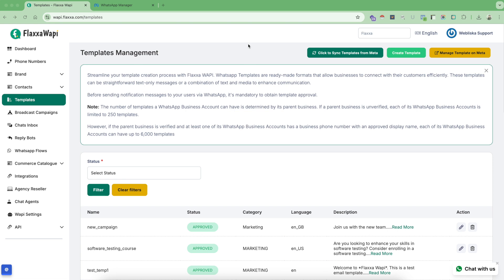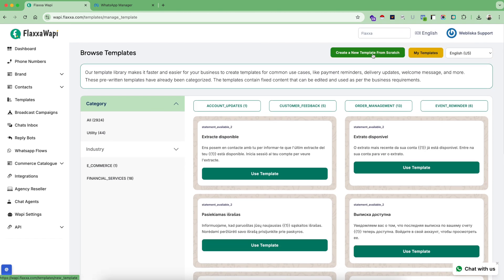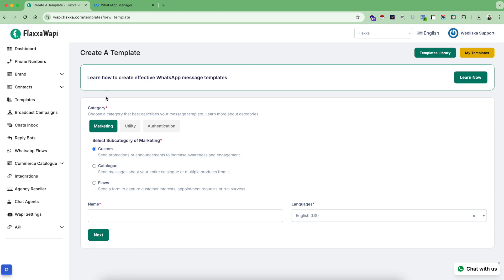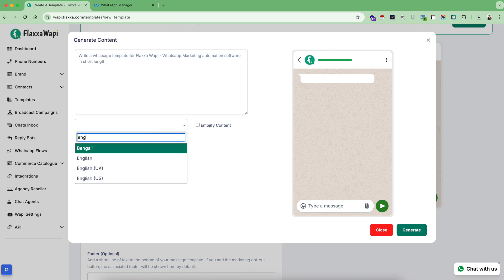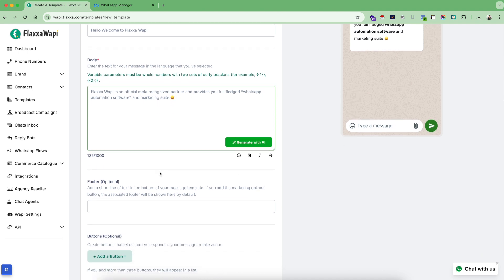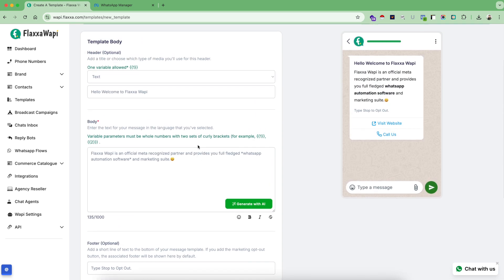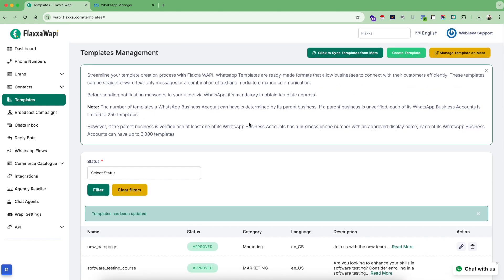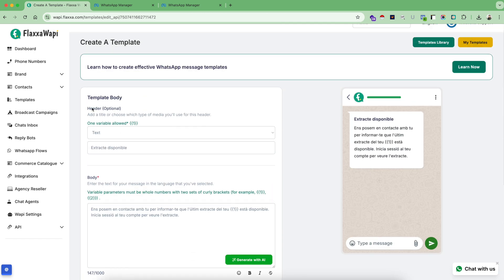How to Create Templates & Submit for Approval to Meta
Flaxxa Wapi allows you to create message templates that comply with WhatsApp’s guidelines and submit them to Meta (formerly Facebook) for approval. These templates are used for sending notifications, transactional messages, or other approved communications to customers. Follow these steps to create and submit message templates for approval.

Step 1: Access the Template Section
Log into your Flaxxa Wapi account.
From the dashboard, navigate to the “Templates” section.
Click on “Create New Template” to begin designing your message template.
Step 2: Choose a Template Category
Select the appropriate category for your message template. The main categories are:
Transactional: For messages like order confirmations, shipping updates, or payment notifications.
Marketing: For promotional messages, offers, or events.
Support: For customer service inquiries, appointment reminders, or issue resolution.
Choosing the correct category ensures compliance with WhatsApp’s messaging policies.
Step 3: Define the Template Elements
Template Name:
Enter a unique name for your template. Choose something descriptive to make it easier to find later (e.g., “Order Confirmation” or “Appointment Reminder”).
Language:
Select the language in which you will send the template. You can create different versions of the same template for different languages if needed.
Step 4: Create the Template Content
Message Type:

Choose the type of message you want to send:
Text only: A simple message without media.
Media-based: Messages that include images, videos, documents, or links.
Most commonly, text templates are used for order updates, reminders, etc.
Message Body:

Write the main content of your message. Make sure the message is clear, concise, and relevant to the selected category.
You can use placeholders (e.g., {{1}}, {{2}}) for dynamic fields like customer name, order number, appointment time, etc. Example:
vbnet
Copy code
Hello {{1}}, your order {{2}} has been shipped and will be delivered by {{3}}.
Meta will review these placeholders and the content structure to ensure compliance.
Optional Elements:

Header (Optional): You can include a header with text or media (image, video, or document) to highlight key information.
Call-to-Action Buttons (Optional): Use buttons to allow users to take specific actions like "Visit Website" or "Call Support." You can also include quick reply buttons for users to respond instantly.
Step 5: Submit the Template for Meta Approval
Review the Template:
Double-check the content of your template for any errors or non-compliant text. Make sure the message adheres to WhatsApp’s business and message template policies, such as not using promotional language in transactional templates.
Submit the Template:
Once you're satisfied with the template, click “Submit for Approval”.
Flaxxa Wapi will forward the template to Meta for review.
Step 6: Wait for Meta’s Approval
Approval Process:
Meta typically takes anywhere from a few minutes to a few hours to approve message templates. In some cases, it may take up to 24-48 hours.
Monitoring Template Status:
You can monitor the approval status from the Templates Dashboard within Flaxxa Wapi. Each template will have one of the following statuses:
Approved: The template is ready for use.
Rejected: The template was not approved, and you’ll need to revise it based on the provided feedback.
Pending: The template is still under review by Meta.
Step 7: Revise and Resubmit (If Necessary)
If Rejected:
Meta will provide feedback on why the template was rejected (e.g., non-compliance with WhatsApp’s guidelines, promotional language in a transactional template).
Edit the template to resolve the issues, and resubmit it for approval.
If Approved:
Once approved, the template will be available for use in your campaigns, broadcasts, or automations.
Best Practices for Template Creation
Comply with WhatsApp Guidelines: Ensure that the template content aligns with WhatsApp’s policies, such as not including promotional language in transactional templates or avoiding misleading content.
Use Clear and Direct Language: Make your message concise and easy to understand for recipients.
Leverage Placeholders: Use dynamic fields to personalize messages and make them more relevant to your audience.
Choose the Right Category: Select the correct category for the type of message (transactional, marketing, or support) to avoid unnecessary rejections.
Use Cases for Templates
Order Updates: "Your order {{1}} has been shipped. Track your package here: {{2}}."
Appointment Reminders: "Hi {{1}}, your appointment is scheduled for {{2}} at {{3}}."
Event Invitations: "Join us for our upcoming webinar on {{1}}. Click here to register: {{2}}."